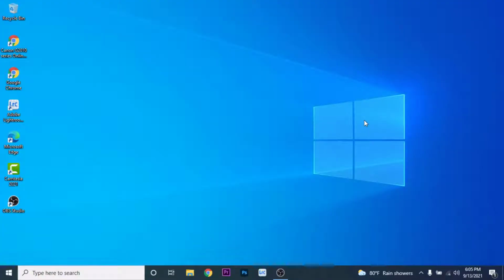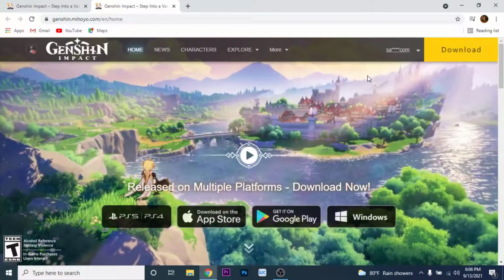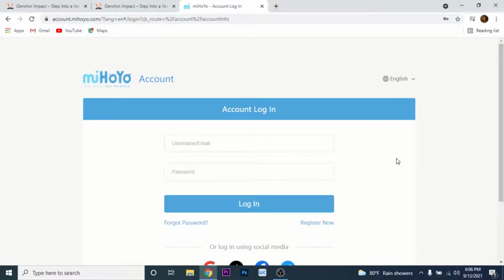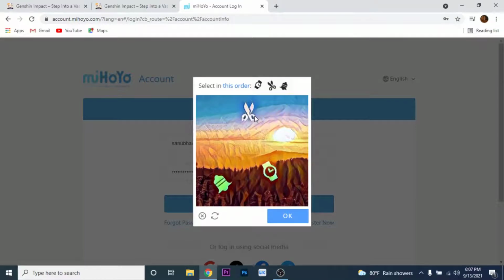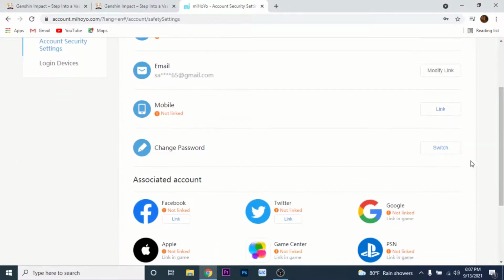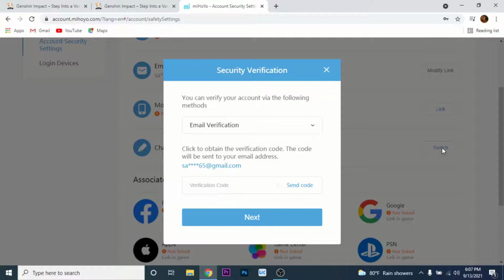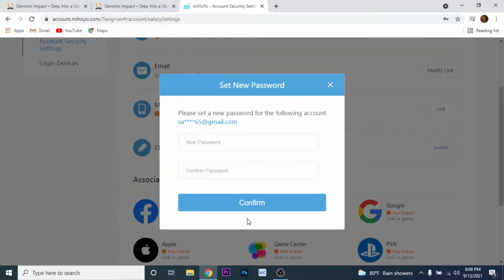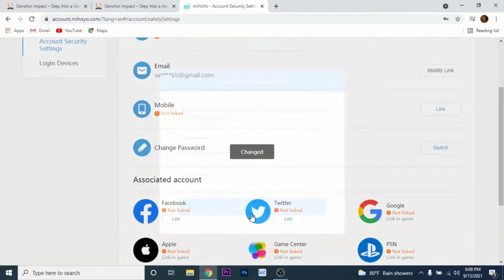How to Change your Genshin Imapact Account Password l Genshin Imapact 2021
Have you been wondering on how you Change your genshin account password? This video guides you in easy step by step process to change your genshin account password.

Follow these simple steps:
1.
2. Click on the official site button
3. Log-in to your account
4. Click on account option
5. fill in your details.
6. Go to account securities menu
7. Click on the change password option.
8. Create a new password.
9. That's it you've changed your password to your genshin account.

How can I change my password?

How do I retrieve my miHoYo Genshin Impact account?

How do I change my user on Genshin Impact?

How do I change my Genshin Impact in Gmail?